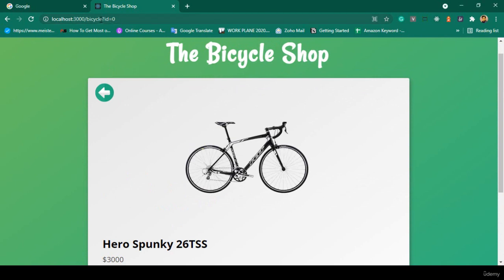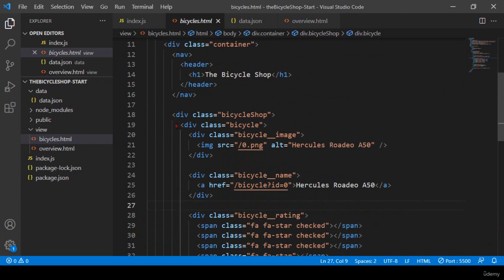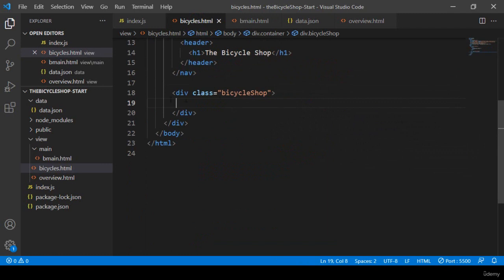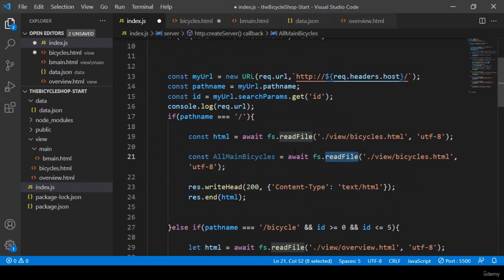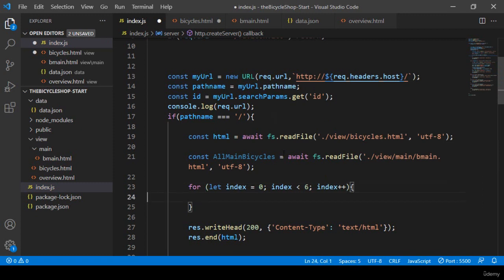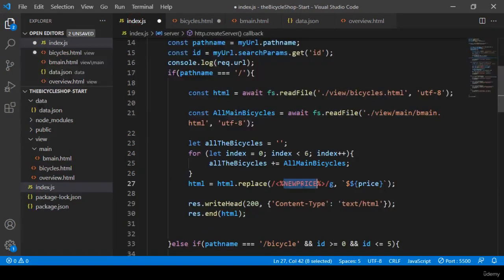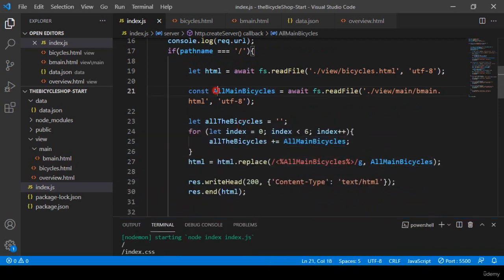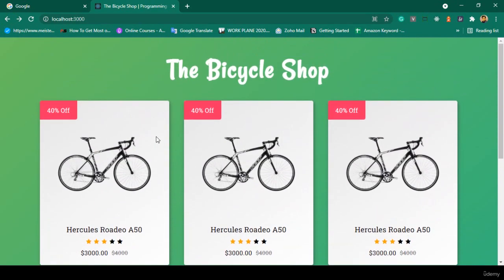JavaScript Full Stack Developer COURSE: Create Dynamic blocks in Homepage